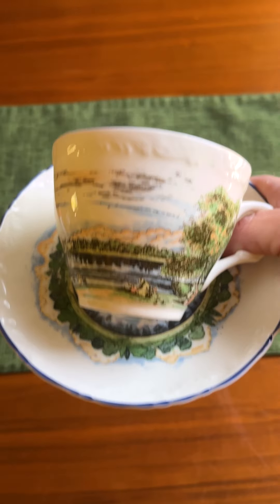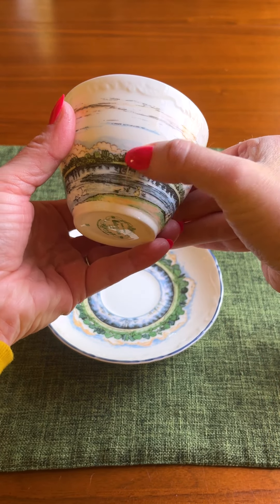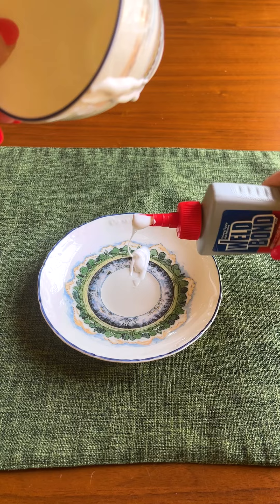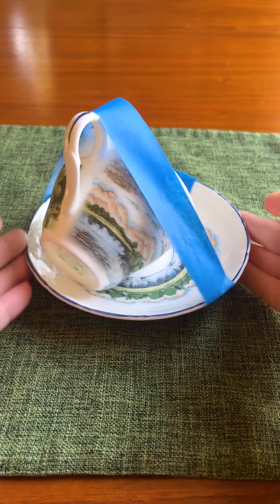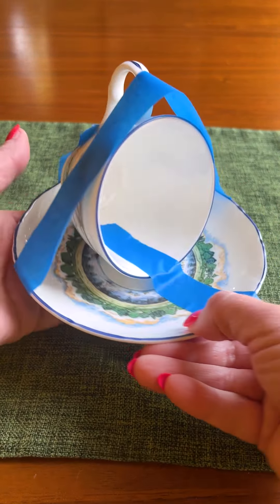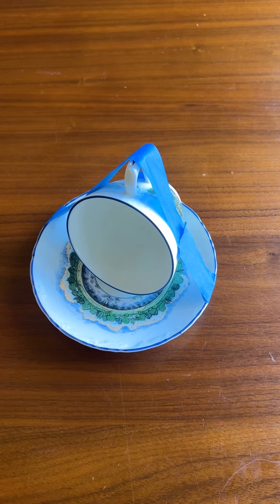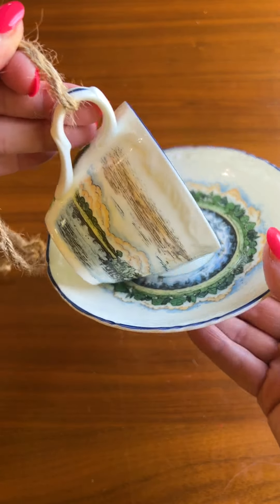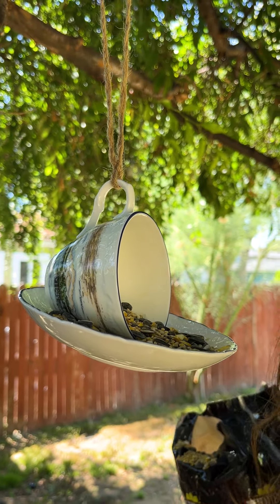Thrift Store Yard Decor! 🌿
Turning a thrifted tea cup into a cute bird feeder!